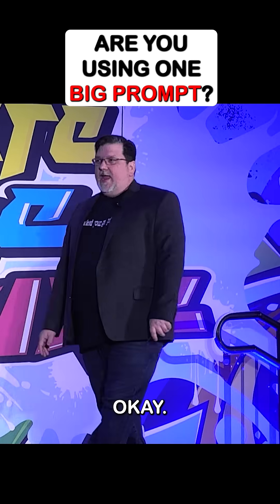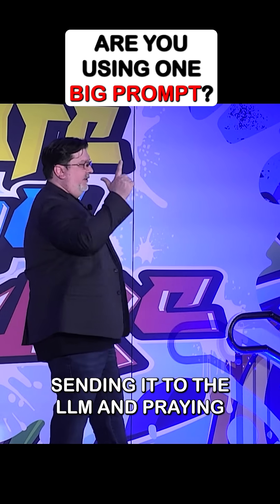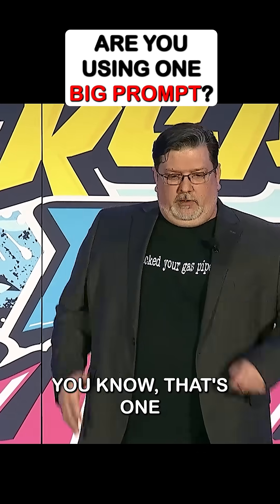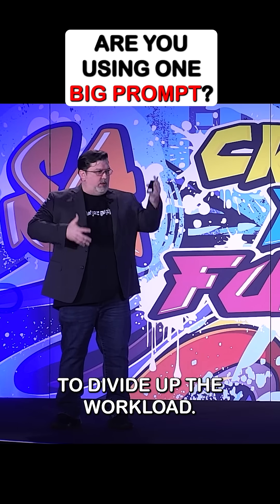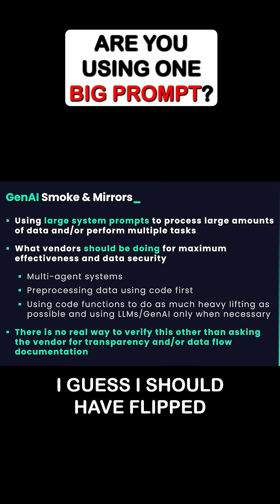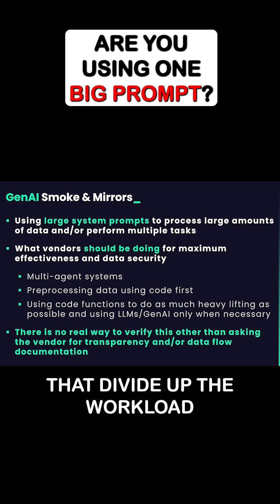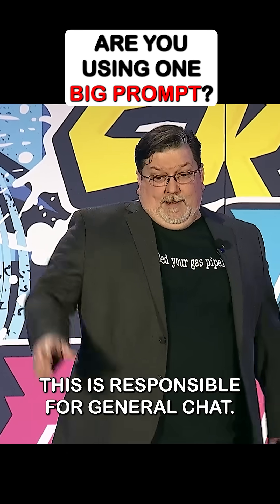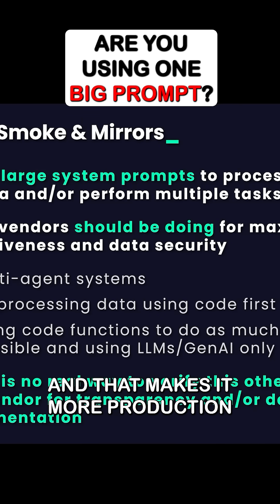Are You Using One Big Prompt?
At S4x25 Stage 2, Clint laid it out: if a vendor’s AI strategy is just one giant prompt and a prayer, it’s not production-ready.

Ask the real question—are they running multi-agent systems, or is it just a dressed-up chatbot?